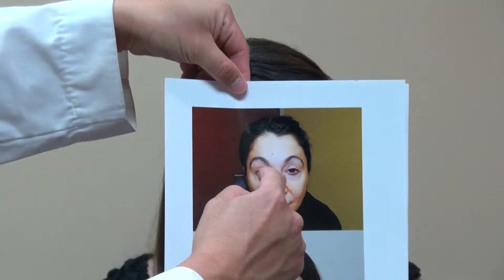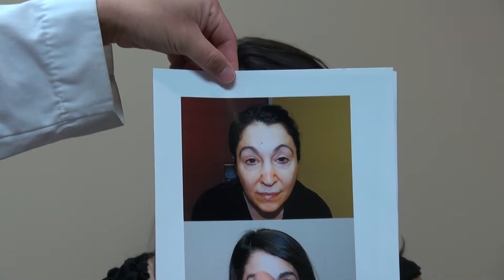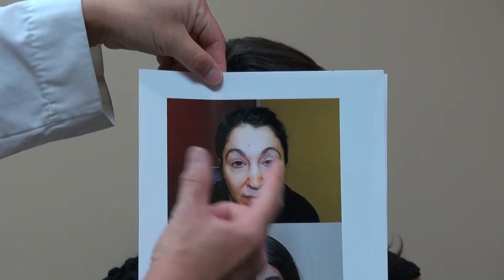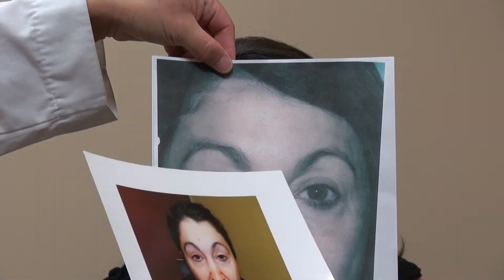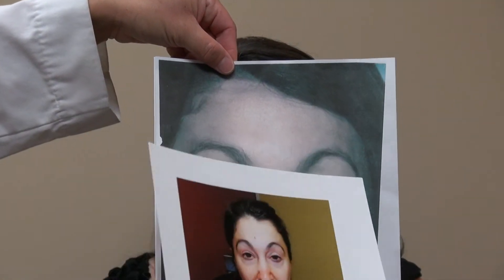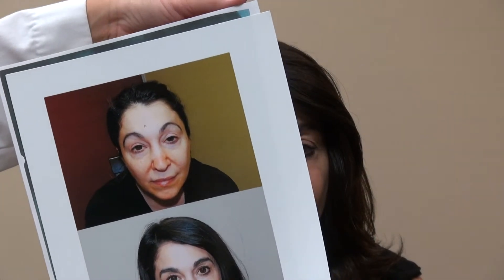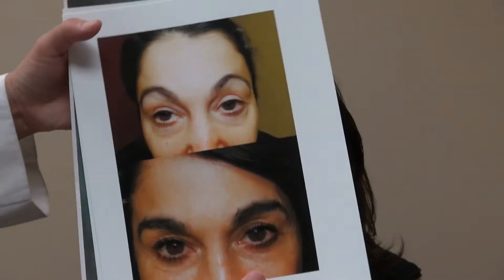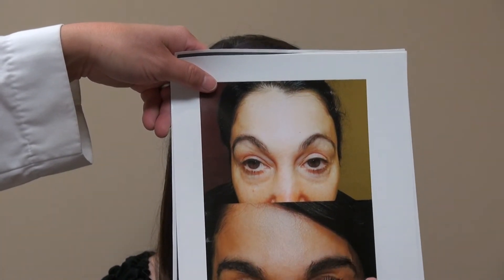Excellent Natural Eyebrows Facial Hair Transplant Surgery 1 Yr Result Dr. Diep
Excellent and natural eyebrows facial hair transplant restoration by hair transplant surgery 1 year follow up result with before and after pictures by Dr. Diep at treating women with receding hairline and corners and female pattern baldness. Dr. Diep specializes in both FUE and FUT.
Eyebrows are very important in shaping a person’s face and look. A set of sharp eyebrows can enhance other features of the face such as the eyes, nose, mouth and jaw. Many models and celebrities have had eyebrows transplant done by Dr. Diep in Los Angeles, Beverly Hills, San Jose and San Francisco. The art of eyebrows restoration is not, requiring many aesthetic skills and techniques. Dr. Diep has many years of experience in eyebrows transplant, developing many instruments and techniques to ensure natural and dense eyebrows restoration result. Each individual has his or her agenda and idea of what good looking eyebrows are like. Dr. Diep can shape and create the eyebrows specifically to each individual’s desire.